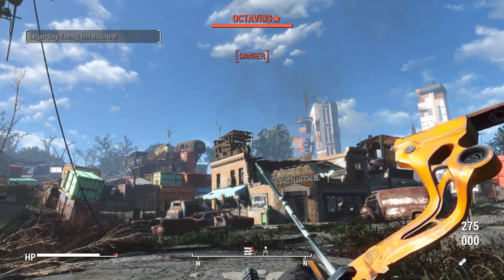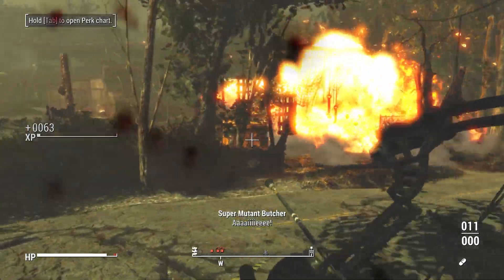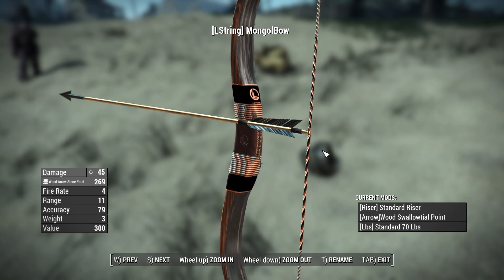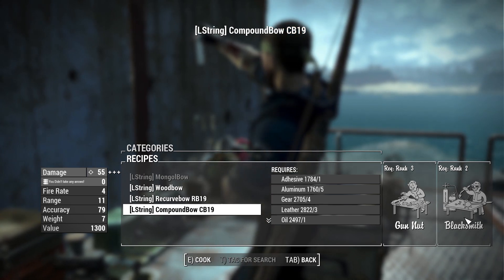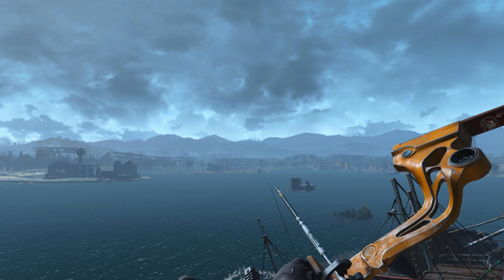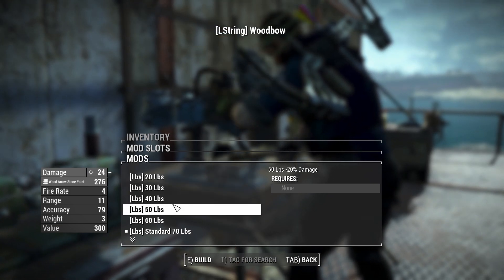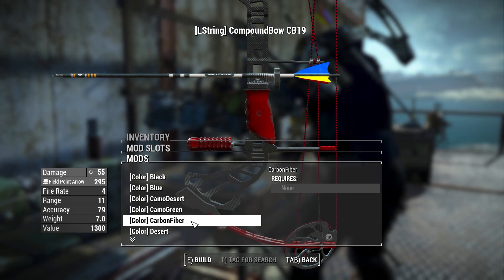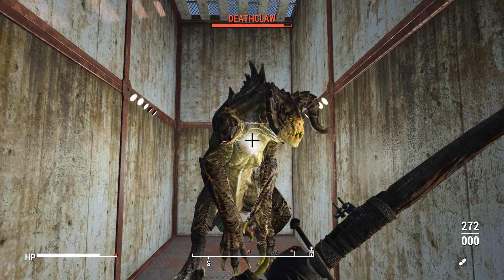Fully Functional Bow & Arrow For Fallout 4